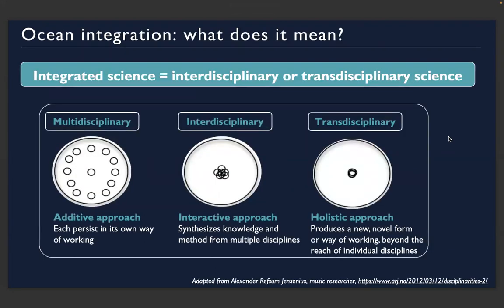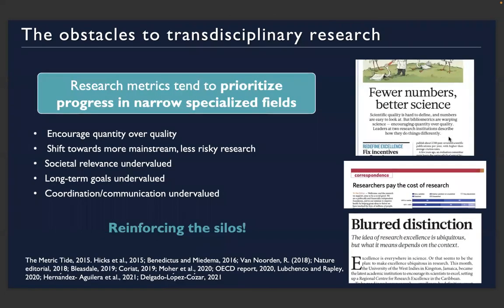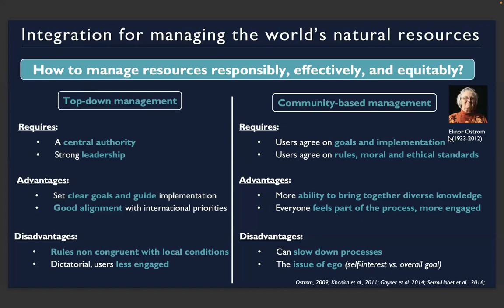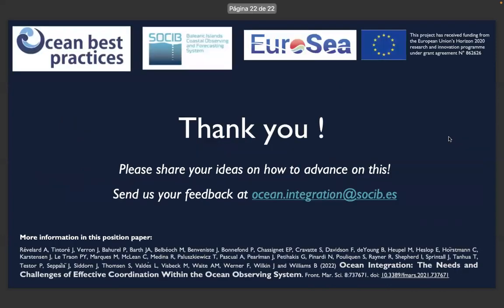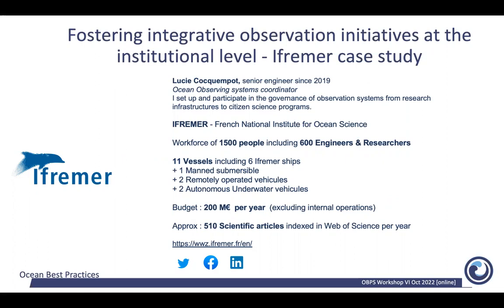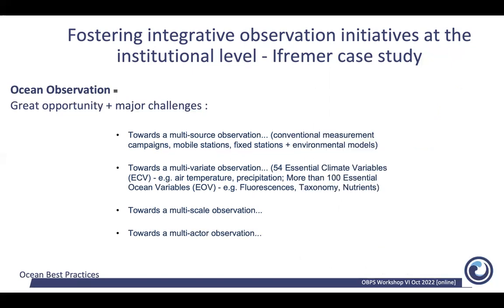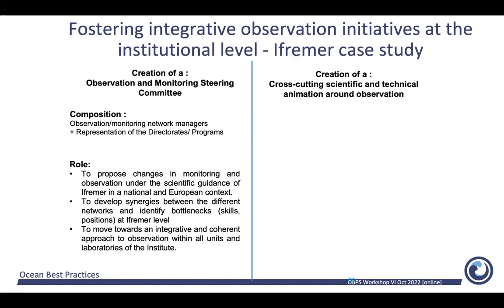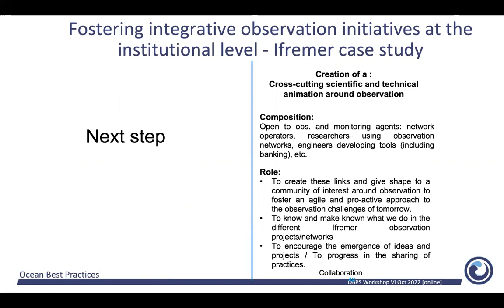OBPS Workshop VI: Organisational Cooperation (Session 1)